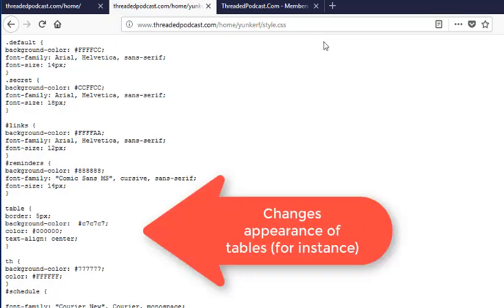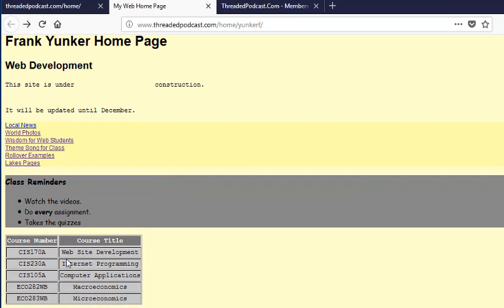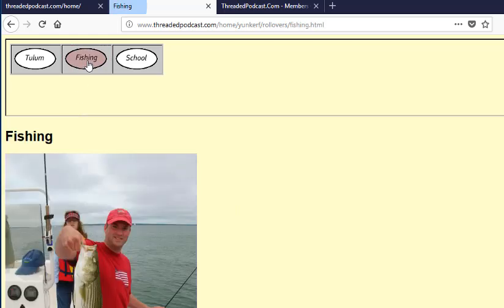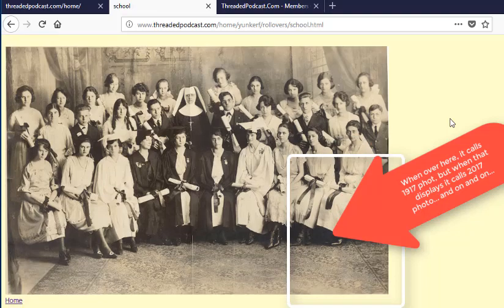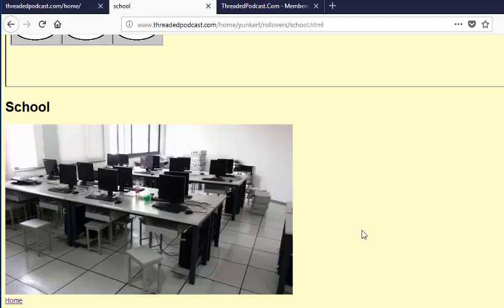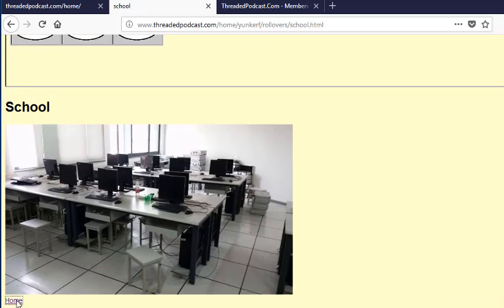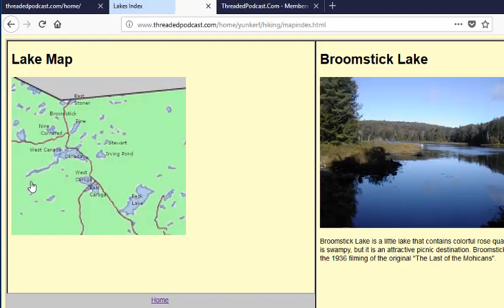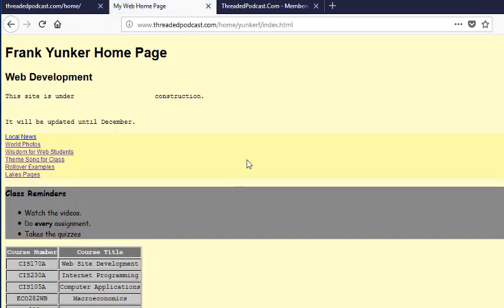Web Publishing: Topic 03 Site Functionality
In this topic, Professor Yunker introduces the concepts of CSS files and code. He also teaches the rollover effect and how to properly use iframes.